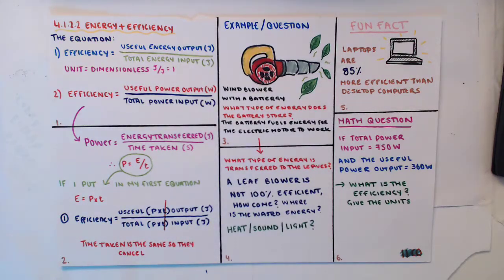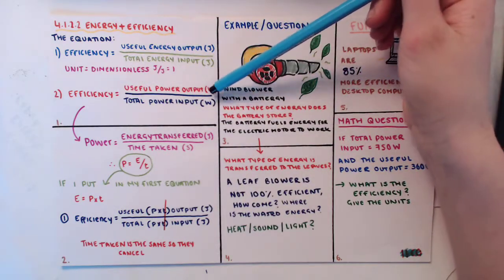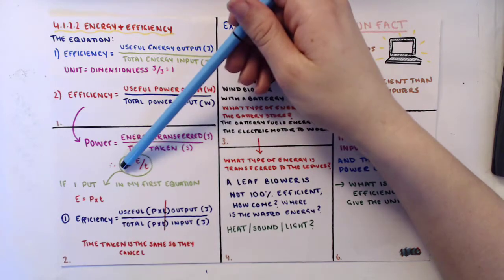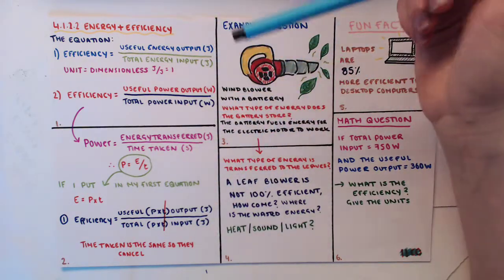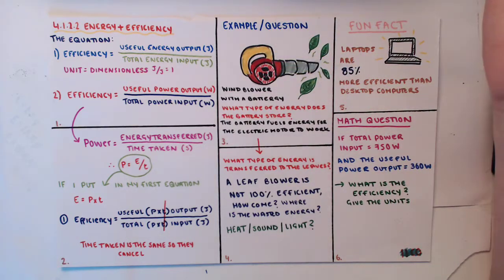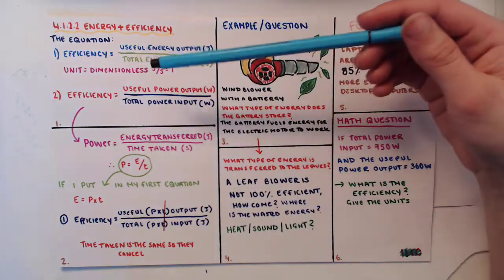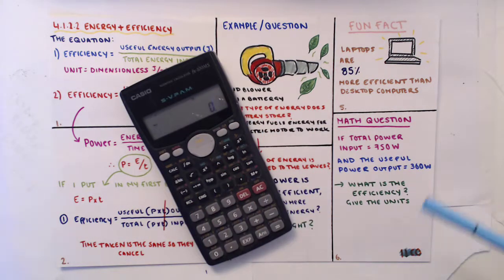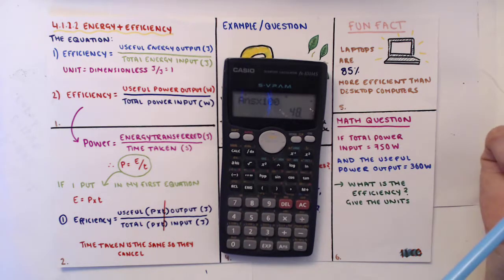Energy and Efficiency